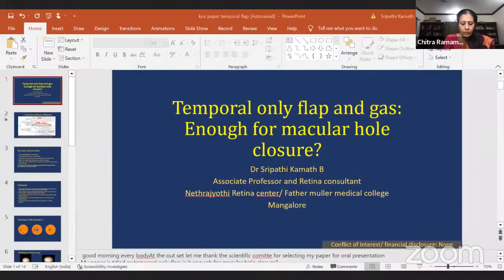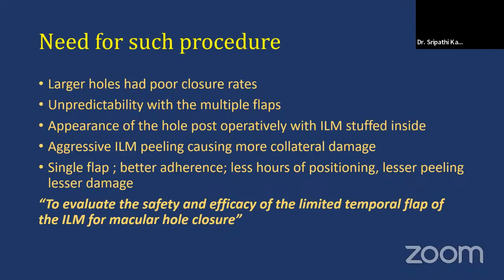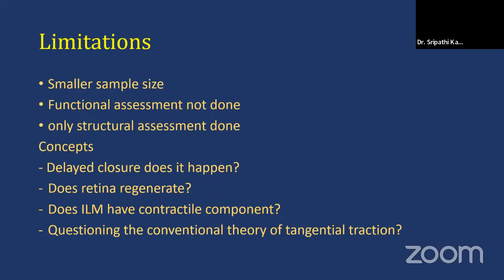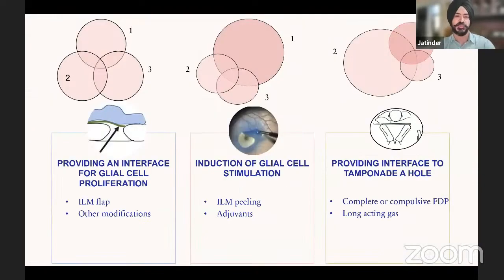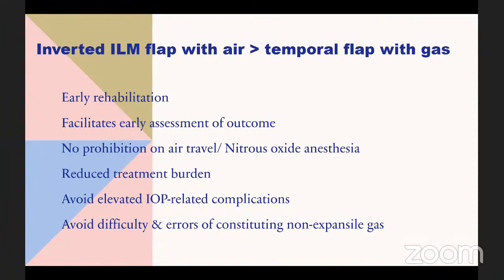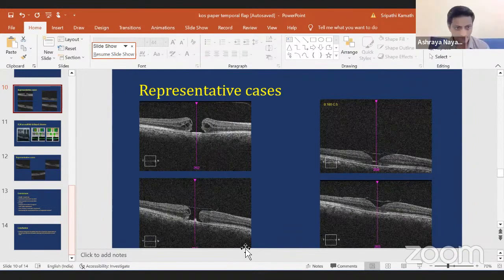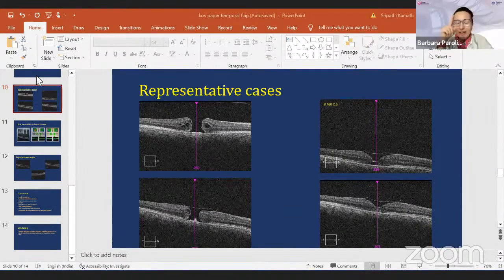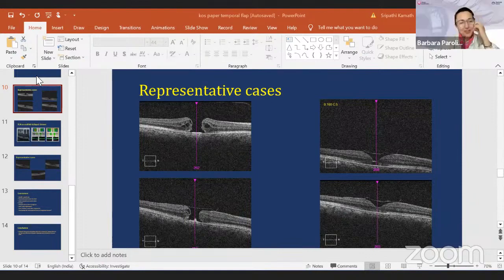THE INTRICACIES OF MACULAR HOLE SURGERIES Dr Sripathi Kamath & Dr Jatinder Singh Debate